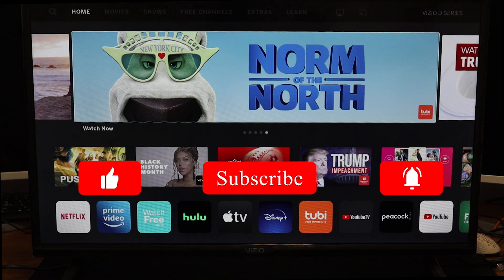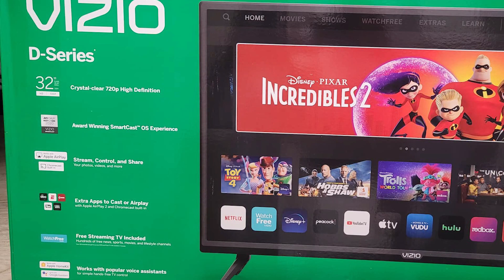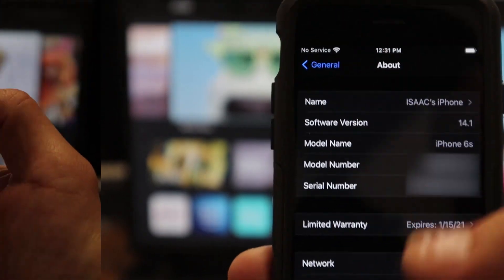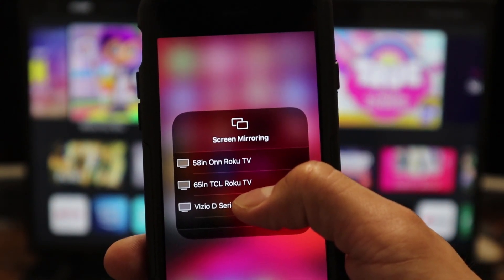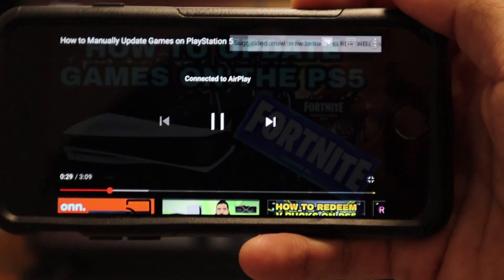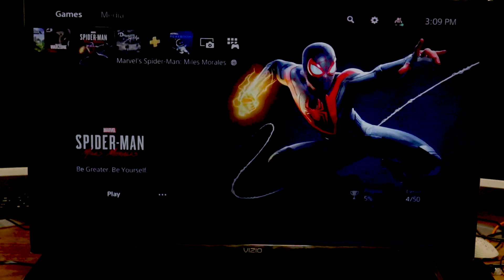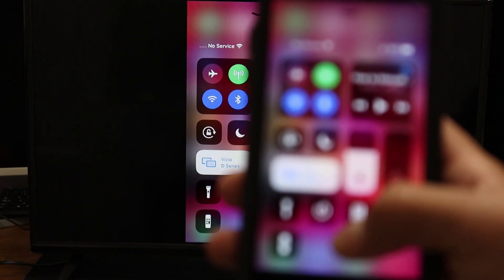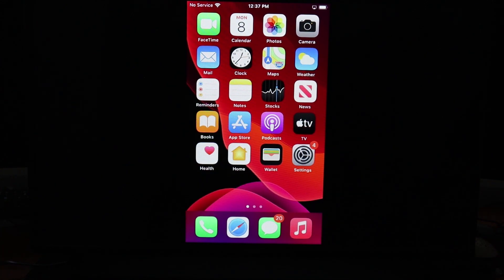How to Cast/Screen Mirror iPhone to Vizio TV| Vizio D- Series| Apple Airplay & Homekit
VIZIO D-Series 40 Inch
Vizio Replacement Remote
Roku Streaming Stick+ All-new Fire TV Stick Apple Lightning to Digital AV Adapter TCL 4K Smart LED TV, 50"

 Quick Video on how to Screen Mirror your iPhone to a Vizio Smart D Series TV.